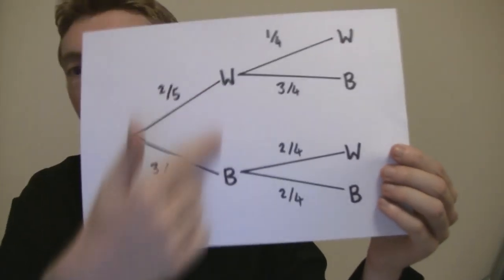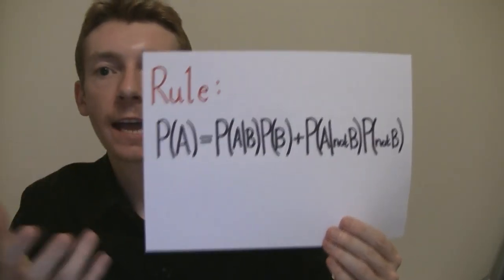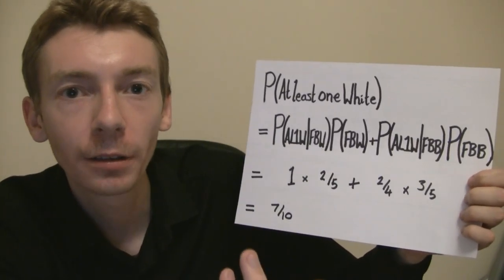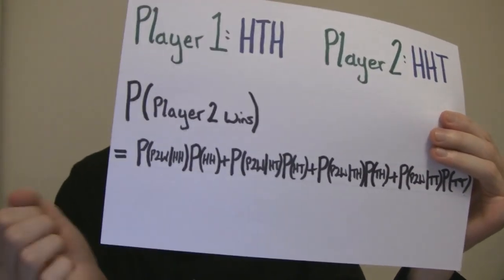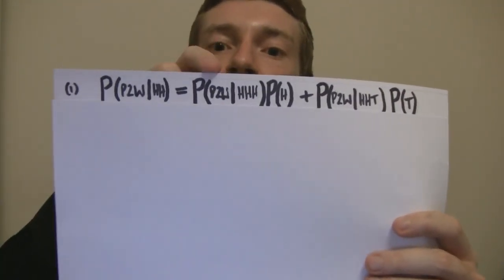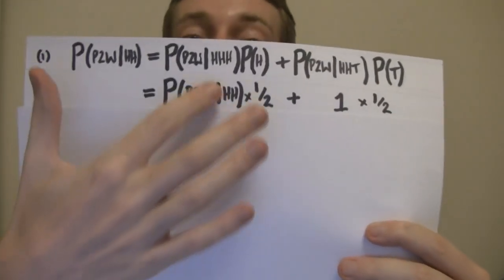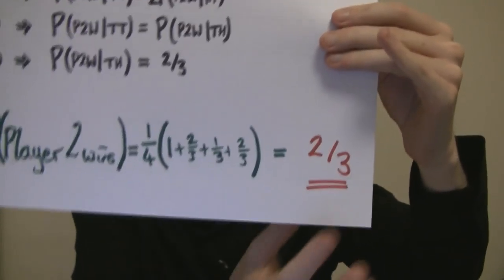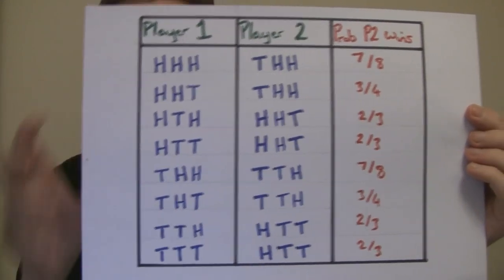Coin Game \ Magic Trick \ Maths: The Penney Ante Part 2 (Re: Derren Brown: How to Win the Lottery)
Penney Ante is a coin game devised in 1969 by a mathematician called Walter Penney.  In it, two players predict three coin tosses. The prediction that appears first in a run of coin tosses wins. This should be a fair game. However, if Player 2 makes his prediction after Player 1, he can use mathematics and probability to increase his chances of winning.

On Wednesday 9th of September 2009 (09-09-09) UK magician Derren Brown predicted the national lottery numbers on live TV. The following Friday he explained how he did it. This included a demonstration of the Penney Ante.